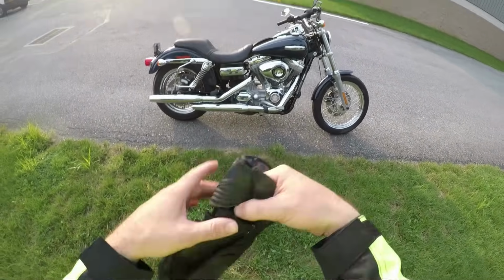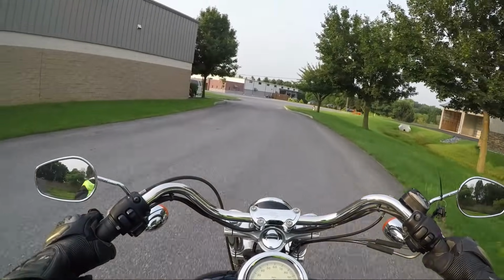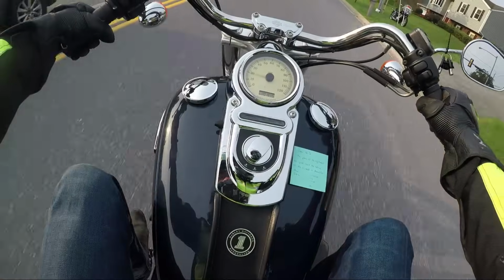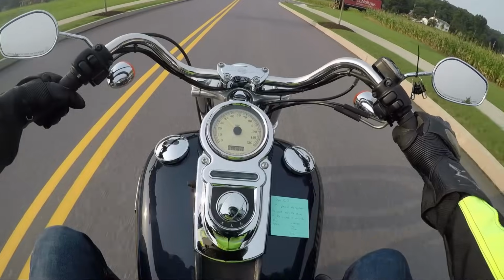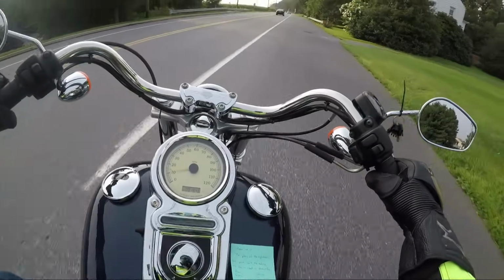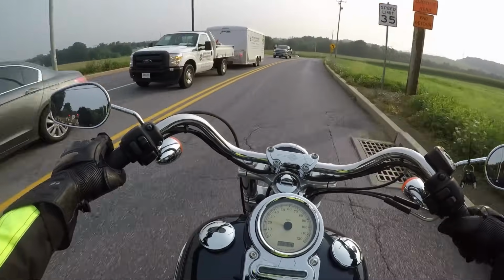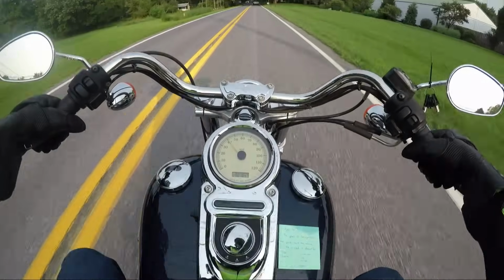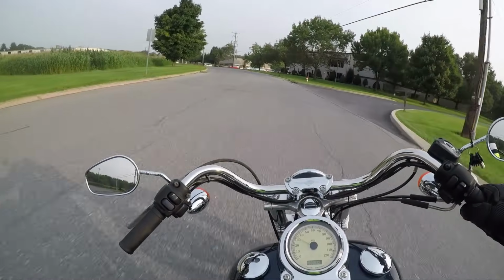Watch this before you buy a Harley Super Glide